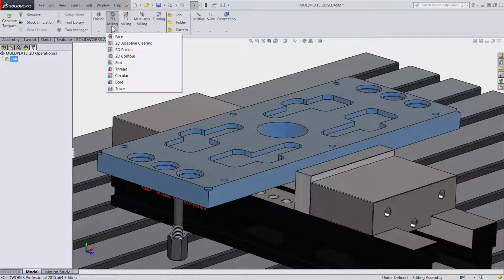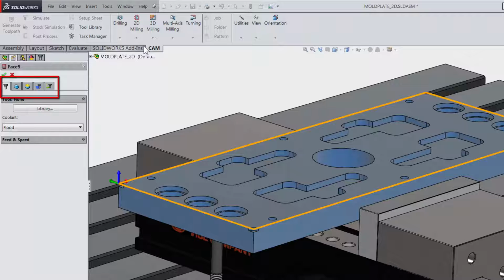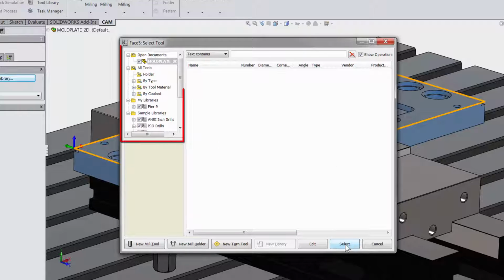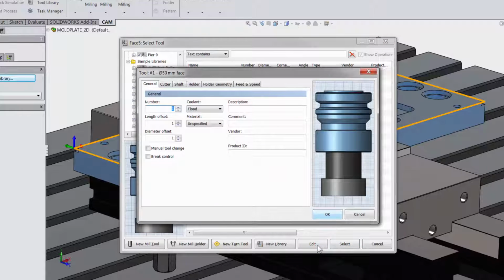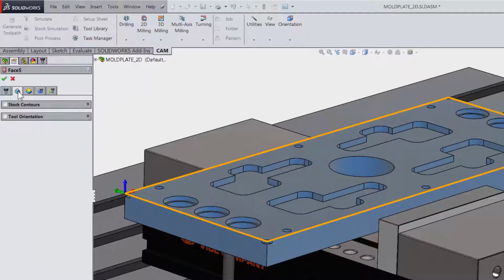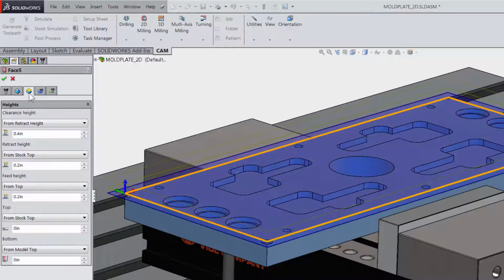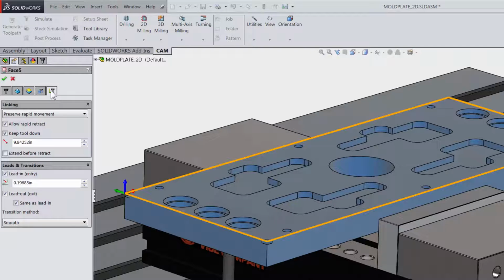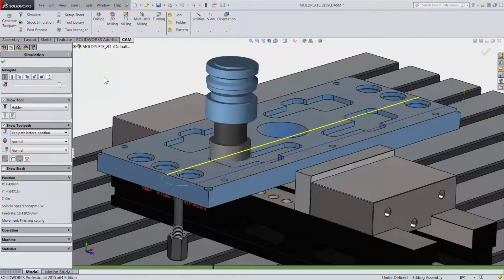HSMWorks — Quick Tutorial on Facing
This is a quick step through, showing how to create a Facing toolpath in HSMWorks.